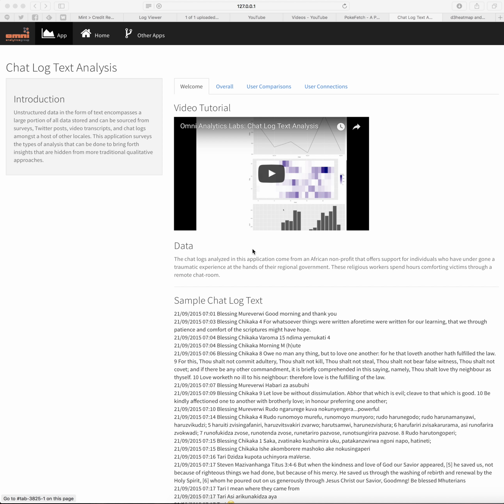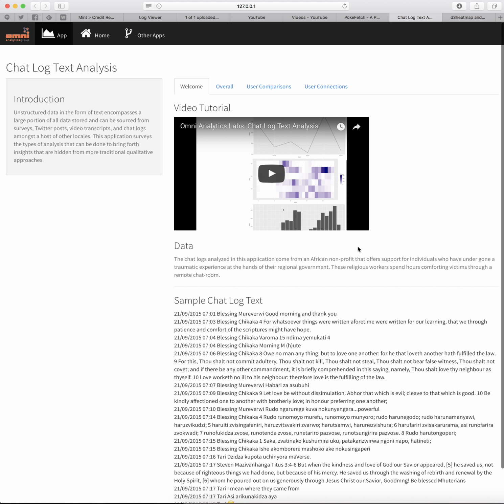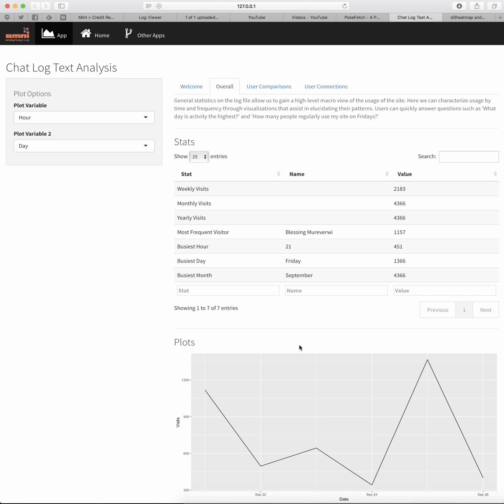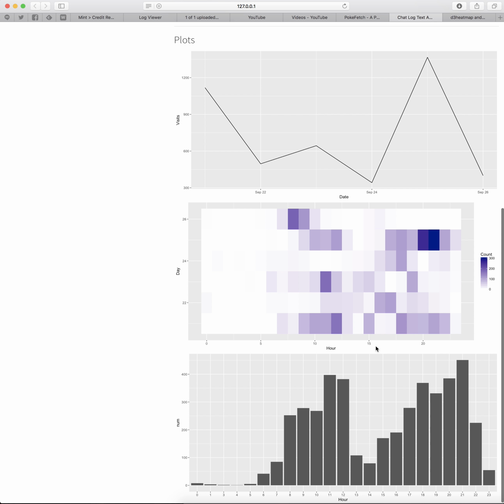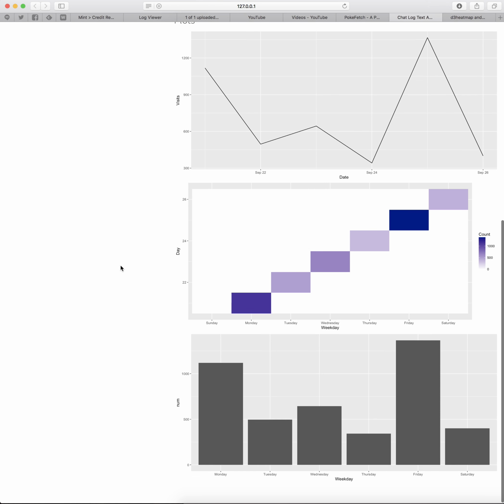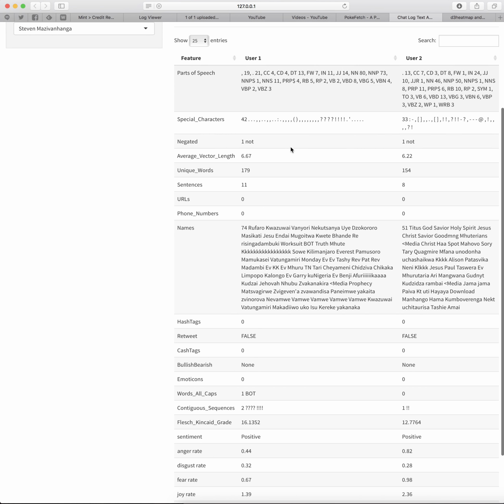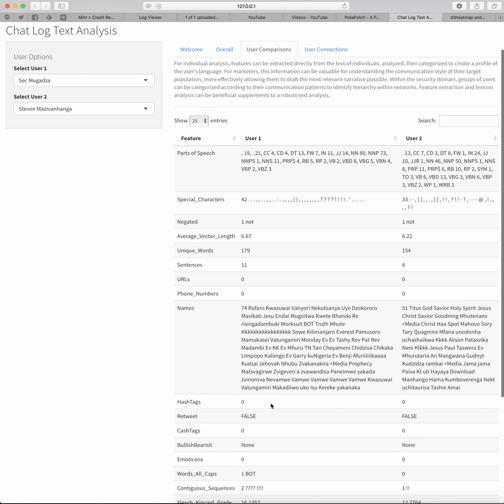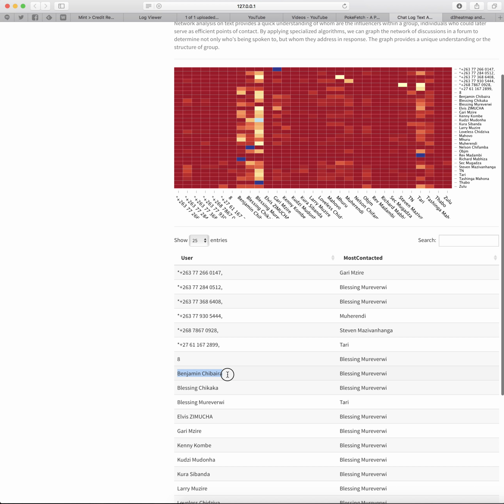Omni Analytics Labs: Chat Log Text Analysis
This video describes the Omni Analytics Group Laboratory Shiny application called "Chat Log Text Analysis". and uses data from a African non-profit chatroom to perform a number of statistics and computations, both at the individual (user) level, and the global level.